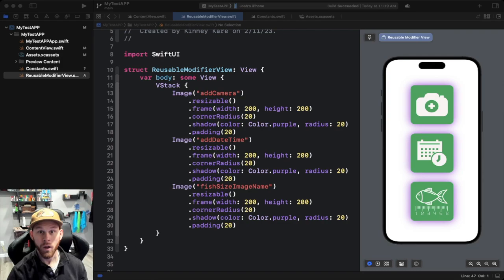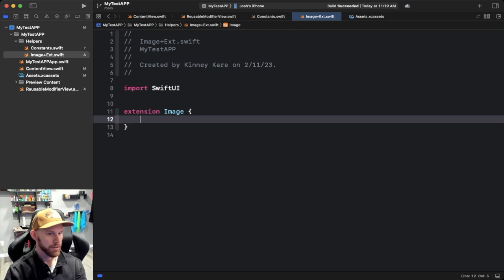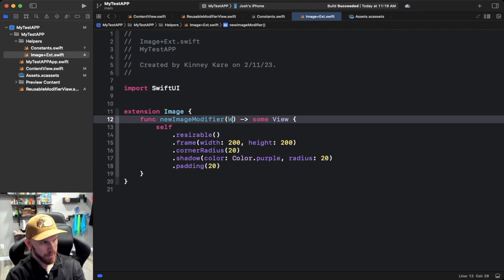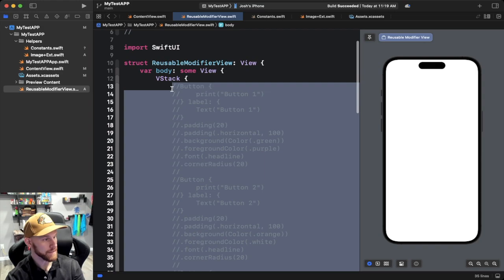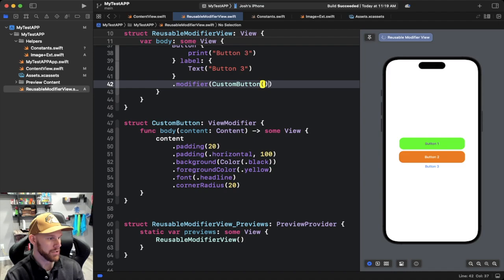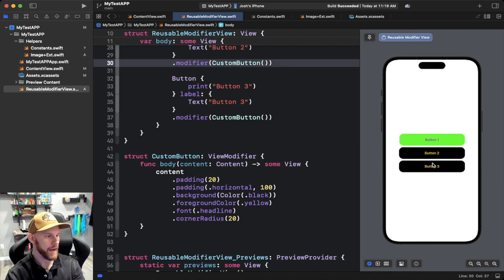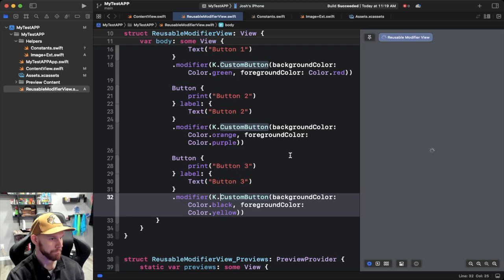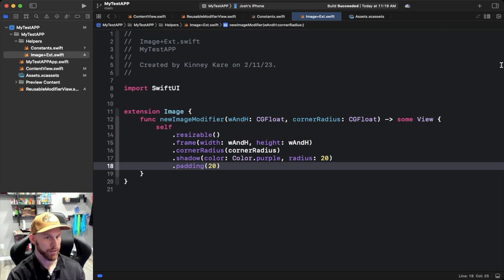Create Reusable Modifiers in SwiftUI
In this video, we walk through how to create custom/reusable modifiers in SwiftUI.

Learn how to handle modifiers for Image and Button in SwifUI.

If you are ready... then... let's BEGIN.